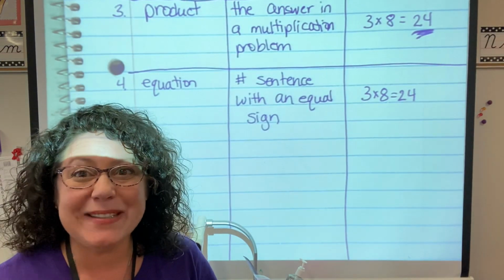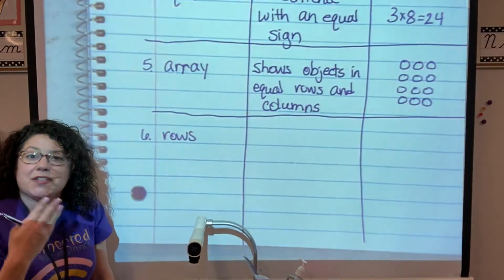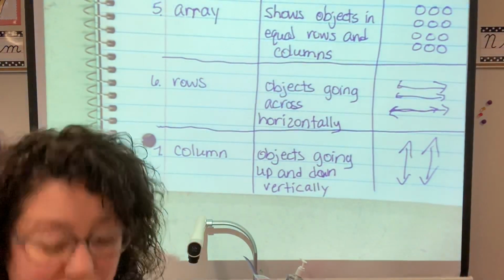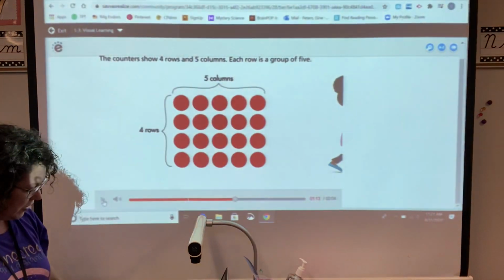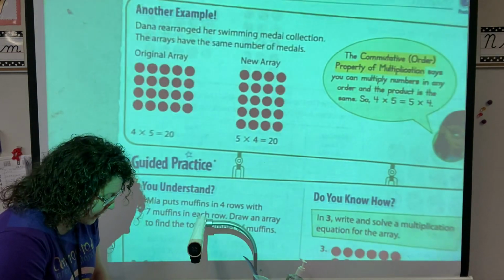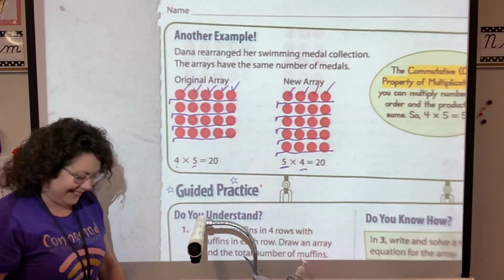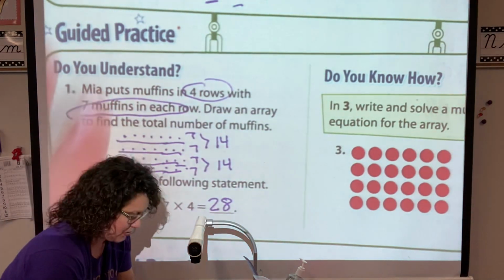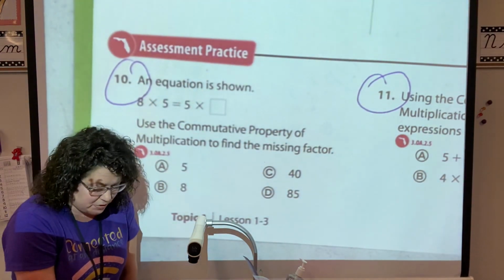August 31, 2020